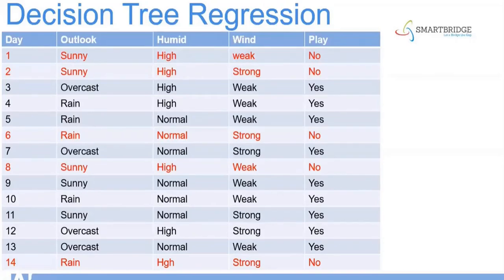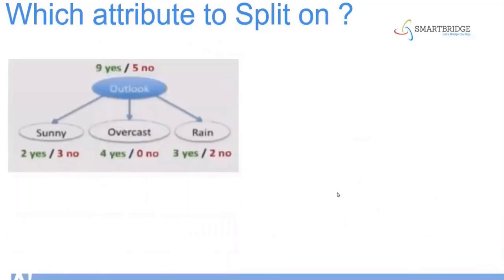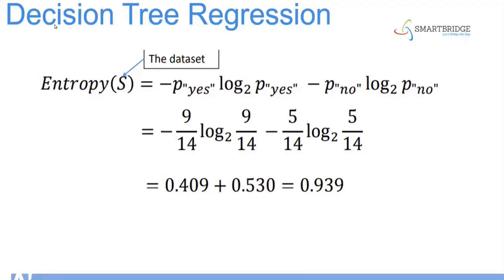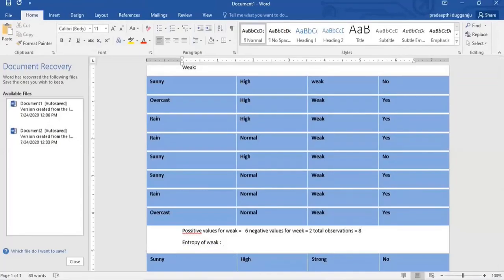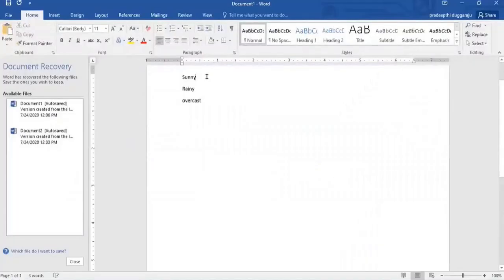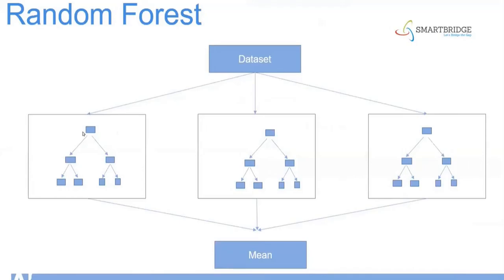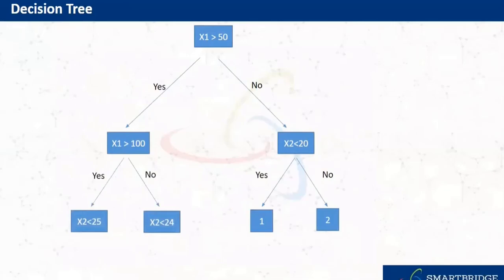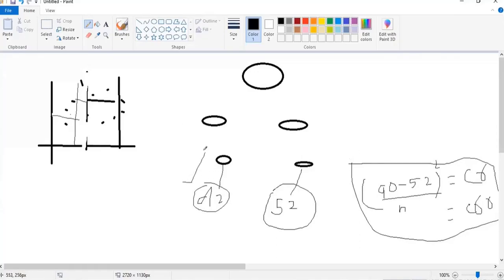7 Decision Tree Random Forest Regression Explanation || Studies Studio